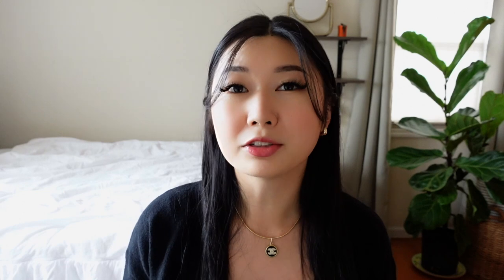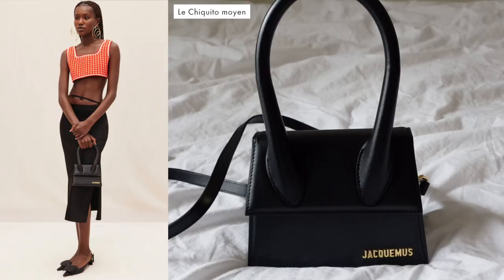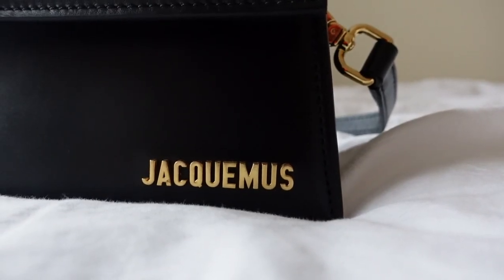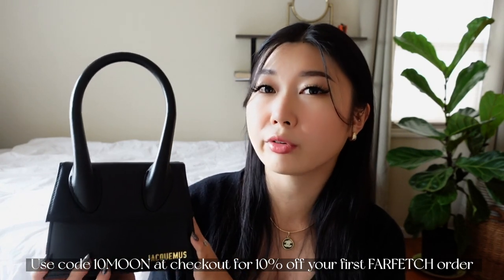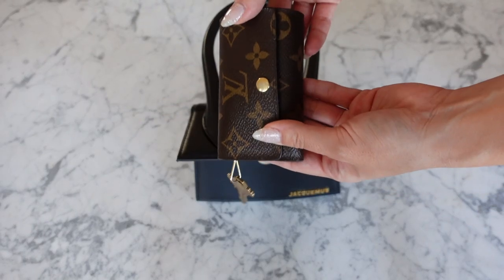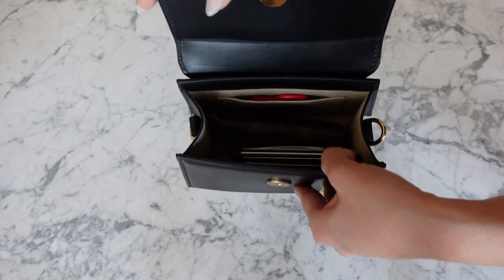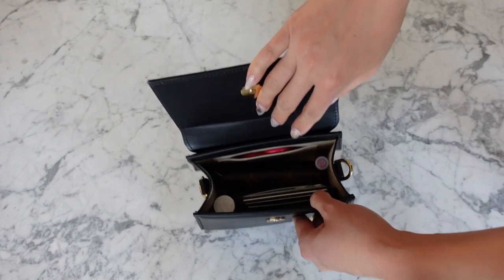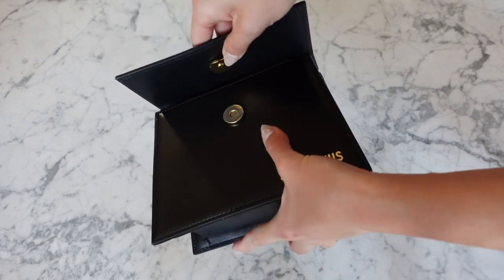Jacquemus Le Chiquito Moyen Bag | Review & What fits in my bag!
Code T&Cs
This offer is valid until 23:59 (UTC) 17th February 2023.

◤DISCOUNTS/LINKS◢
- LUNYA code HANNAHM20 for $20 off
- Shop my favorites at MERIT BEAUTY

◤CAMERA & EQUIPMENT◢
Main Vlogging Camera
Secondary Camera
Vlogging Tripod
GoPro Vlogging Tripod
GoPro Media Mod
Ring Light

◤MUSIC◢
♪ This Is For You (Prod. by Lukrembo)
All other music from Epidemic Sounds, get a free 30 day trial using this link!

◤BIO◢
Hi! My name is Hannah Moon and JY is short for my Korean name.
Join me on my channel doing life in my 20's in new york city.❤️❤️❤️